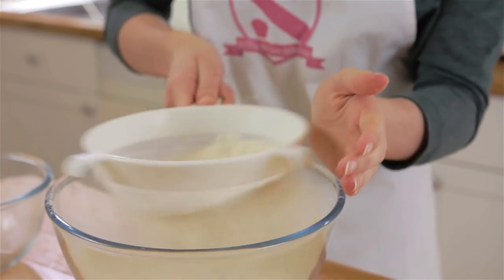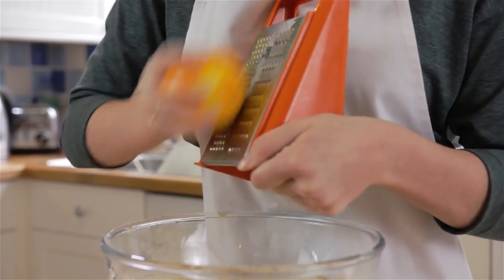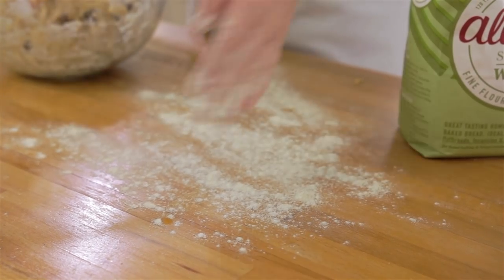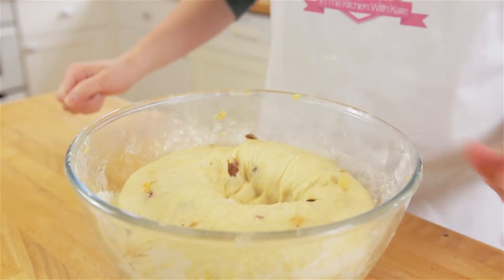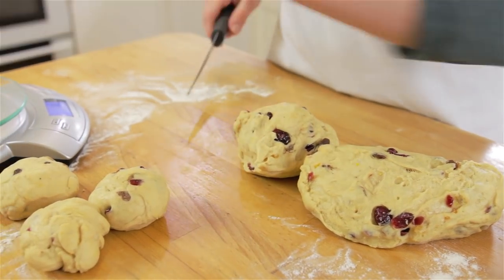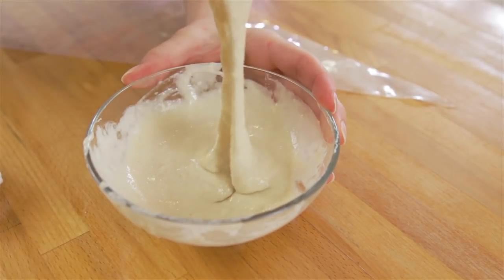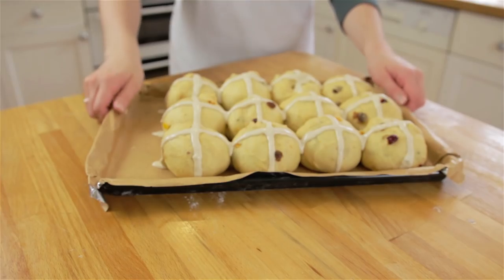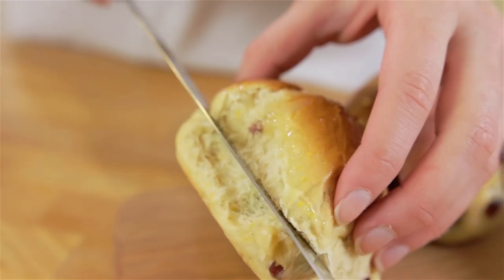Hot Cross Buns - In The Kitchen With Kate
Today I'll be showing you how to make Hot Cross Buns, one of my favourite Easter treats. They do take a bit of time to make but they taste so much better home-made and you can get on with other things while they rise!

For other great Easter recipes have a look at Paul Hollywood's Iced Buns which you can watch or my Easter Bunny Cake decoration

Recipe:
500g Strong White Flour
65g Caster Sugar
1x7g Sachet Of Yeast
1 tsp Salt
1tsp Mixed Spice (feel free to add any other of your favourite spices)
1/4 tsp Grated Nutmeg
Zest of One Orange
Juice Of One Orange
120ml Warm Whole Milk
110ml Water
1 Egg
50g Butter, Melted and cooled
50g Sultanas
50g Cranberries
25g Mixed Peel